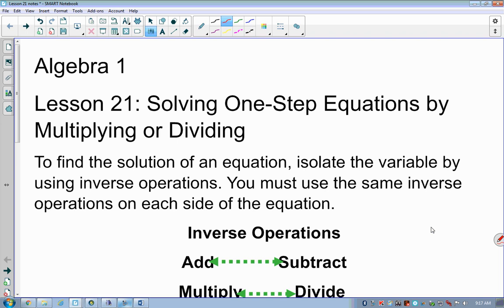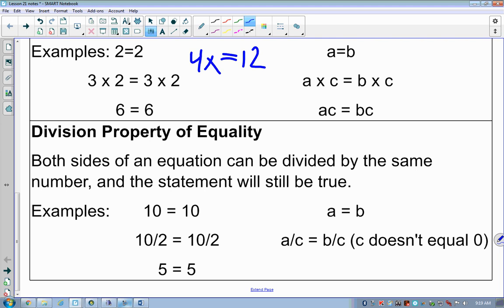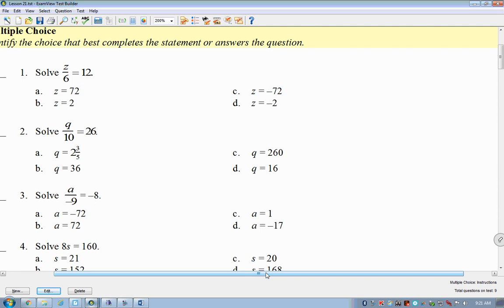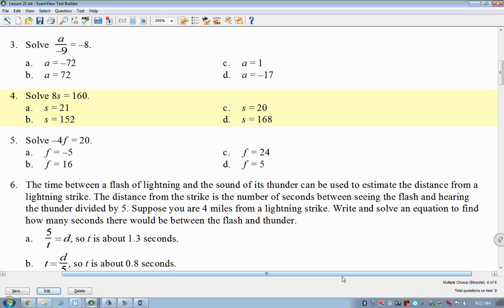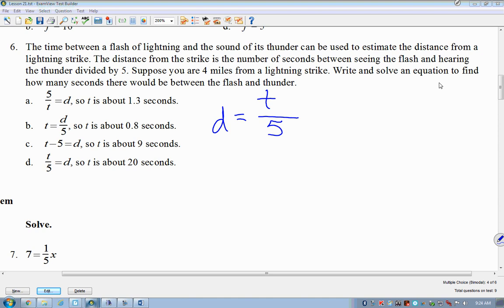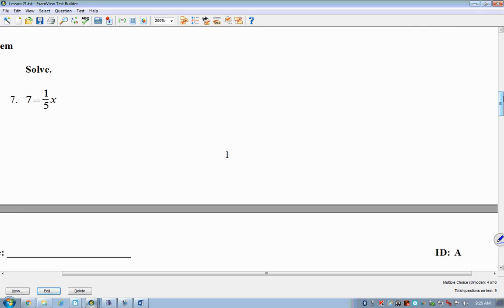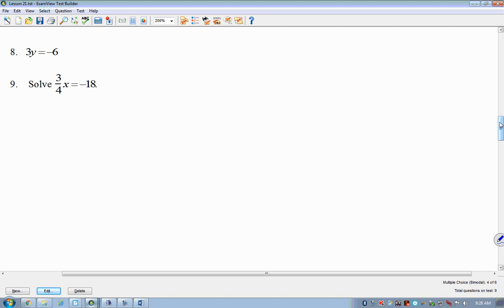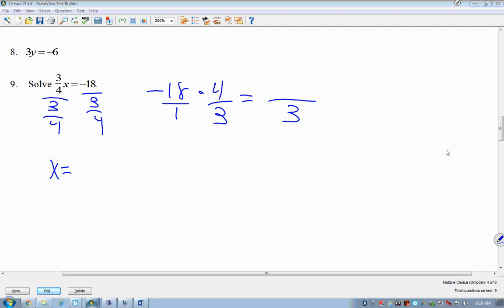Algebra 1 Lesson 21 multiply/divide properties of equality